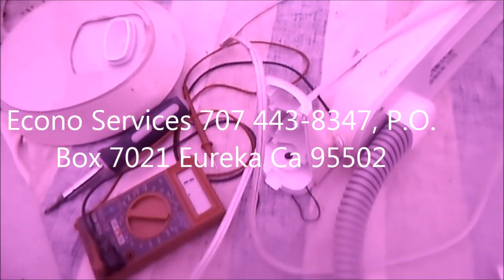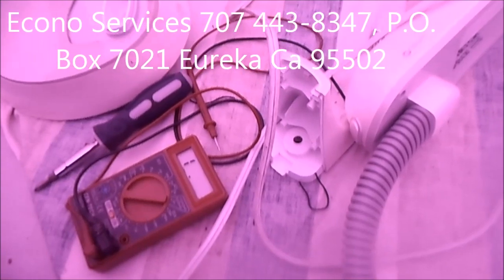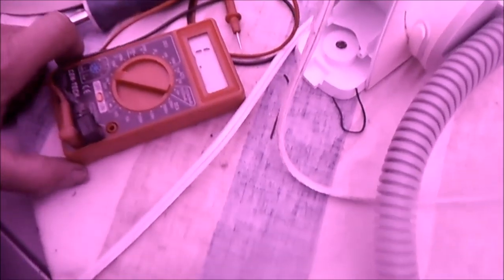Ott litte Service 707 443 8347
ApplianceWorks @ yahoo